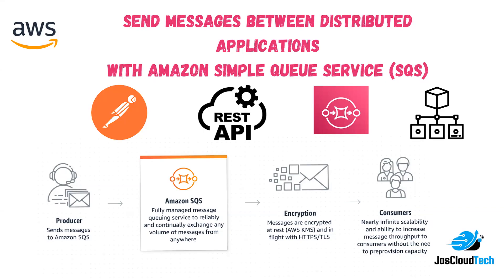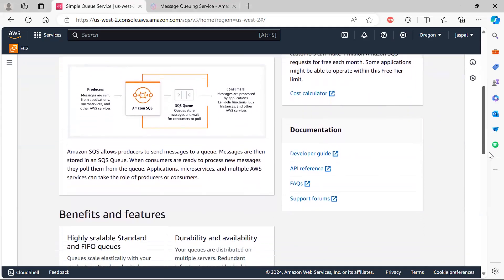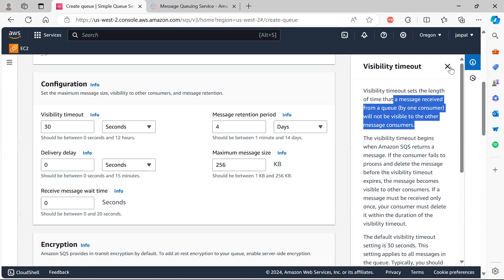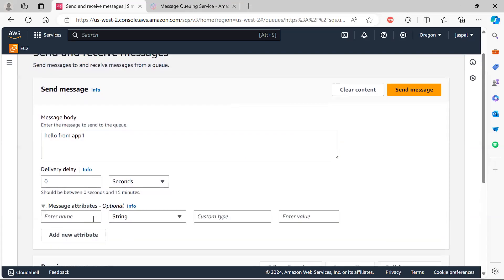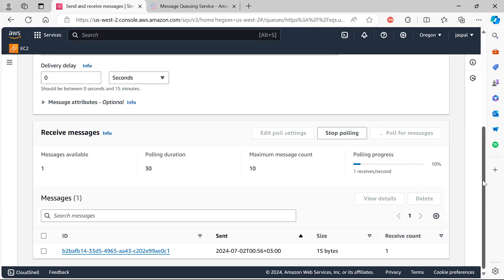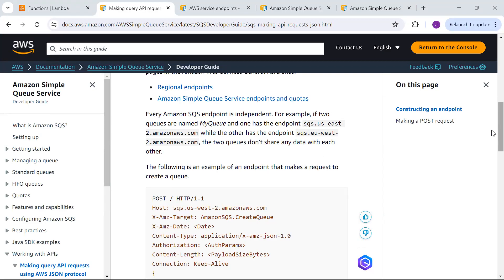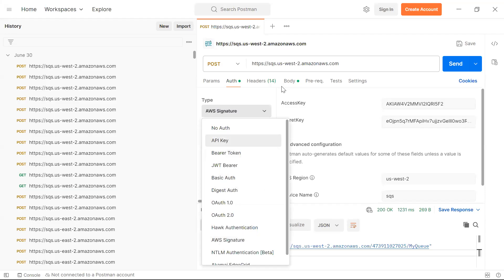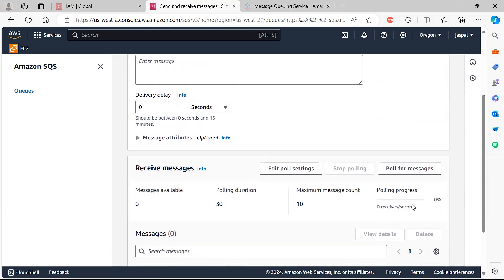Send Messages in Distributed Application| Amazon Simple Queue Service SQS| API Request using POSTMAN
Amazon Simple Queue Service
Fully managed message queuing for microservices, distributed systems, and serverless applications
Amazon Simple Queue Service (Amazon SQS) lets you send, store, and receive messages between software components at any volume, without losing messages or requiring other services to be available.

Demo
Using Postman to create Queue, Send Message